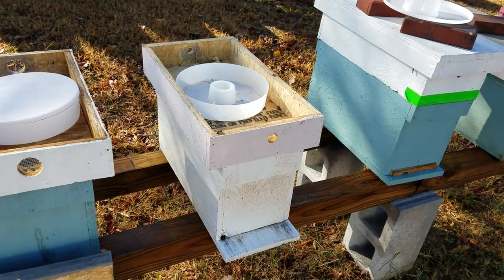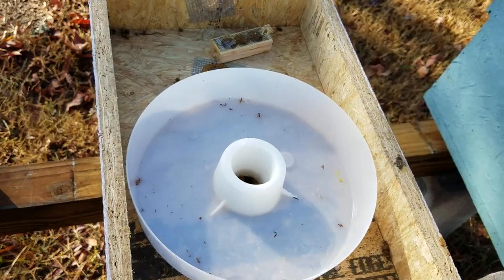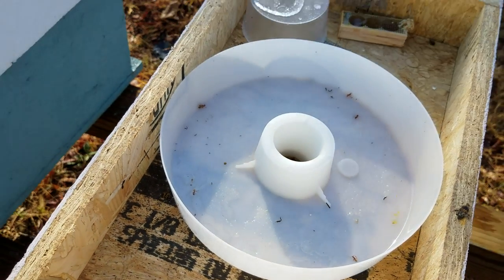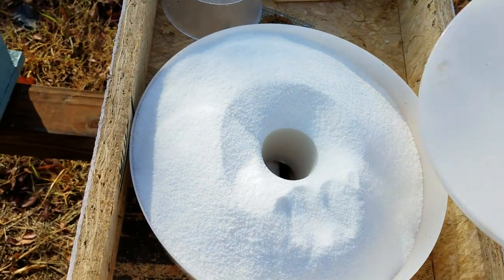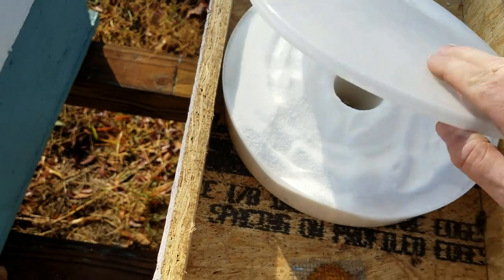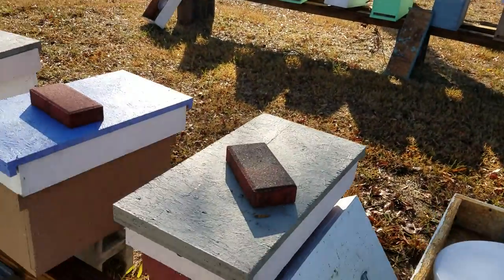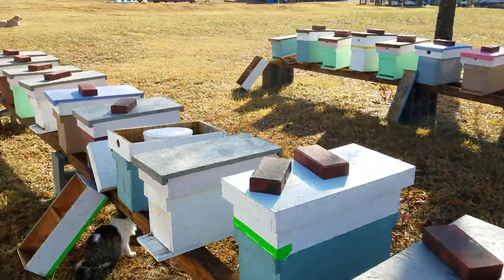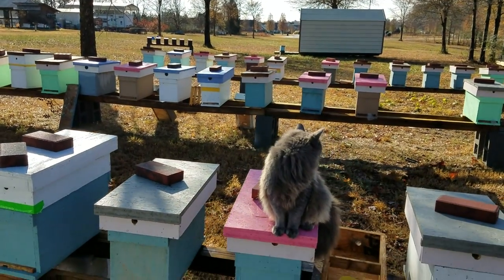Best feeder for winter honey bees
We have these for sale at barnyard bees it's a very easy way to feed your honey bees through late fall, winter,  into early spring without introducing  any moisture into the hives.  each feeder holds a 4 pound bag of dry granulated sugar.